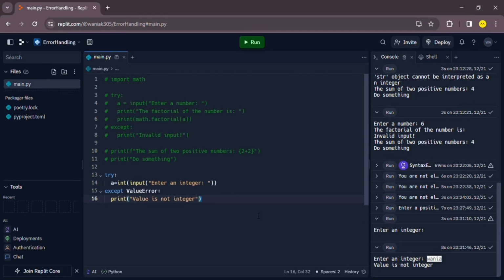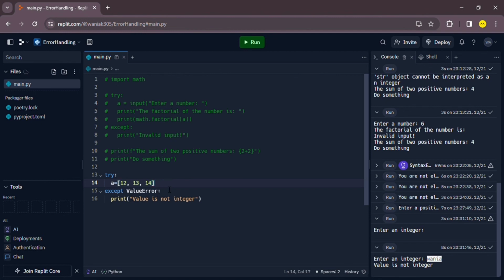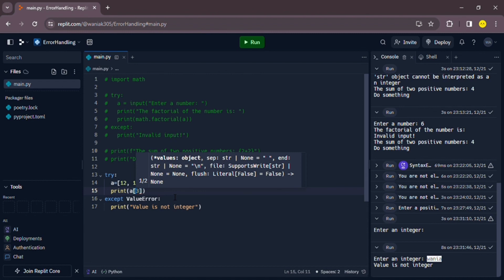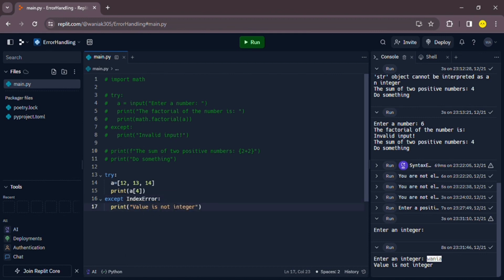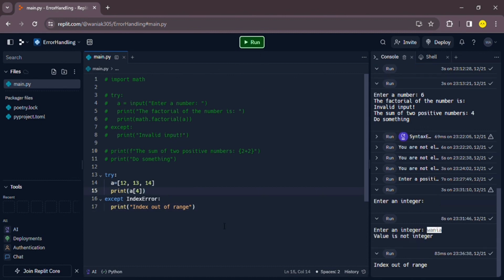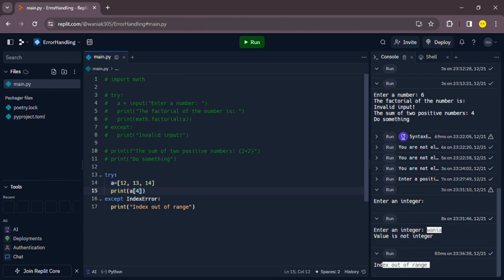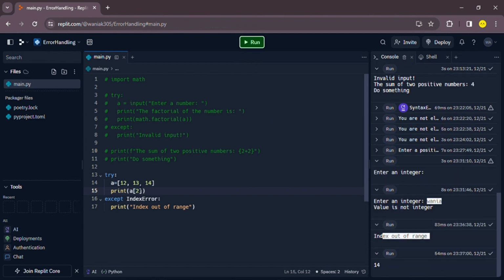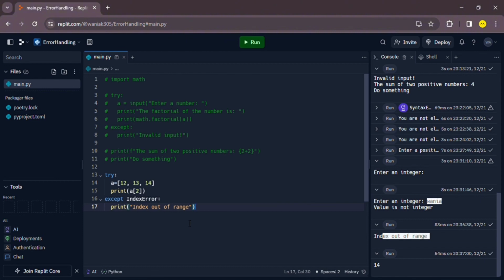Error Handling (Index Error) in Python Part-IV | 100-Day Challenge Video #21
hey guys in this video we discuss the index error in python error handling and what it means with the help of a simple python code, hope you guys understand, thanks for watching!🙏🏼